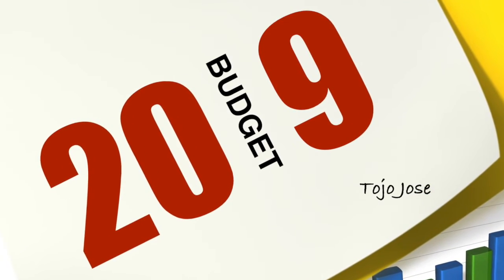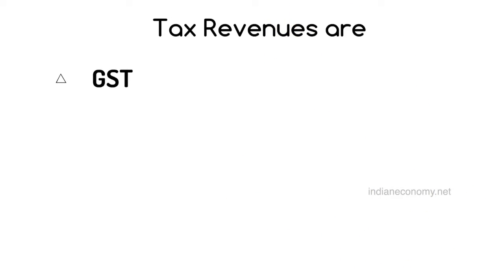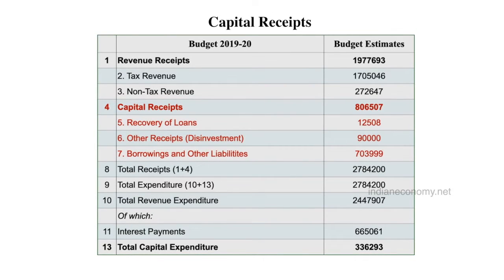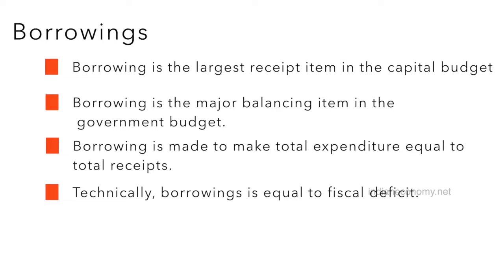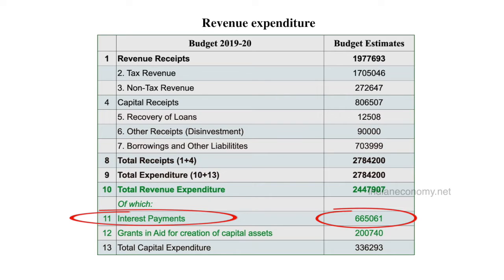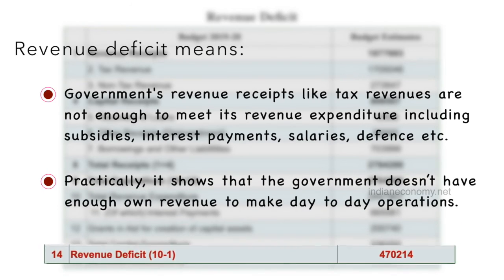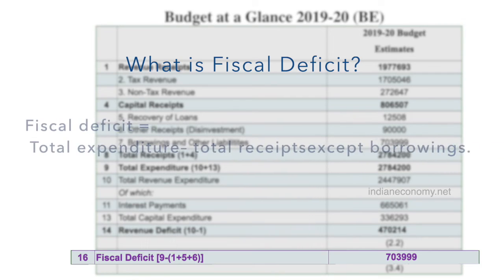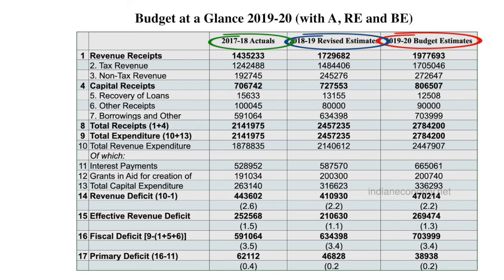Budget 2019: explained for UPSC aspirants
Budget 2019 explained for competitive examinations with a focus on expenditure and receipt sides.